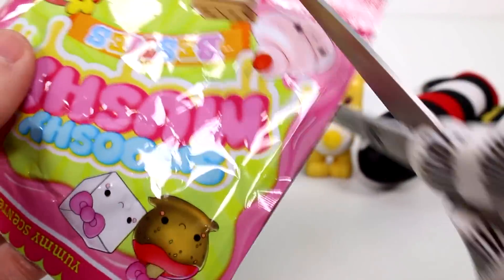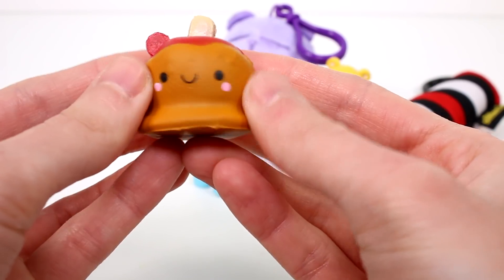Random Blind Bag Box Episode #494 - Care Bears, Smooshy Mushy, MLP, Panda Da Panda, Slither.io Plush